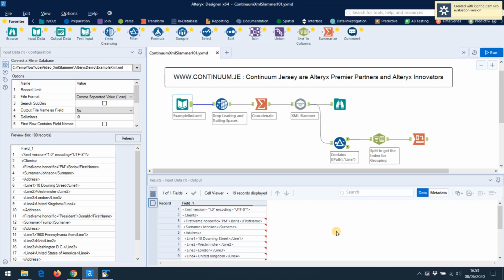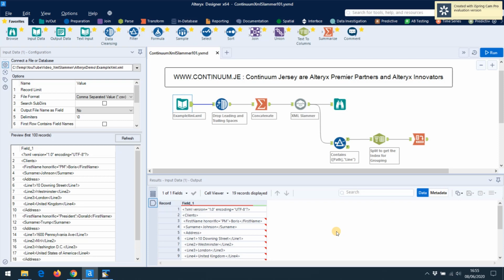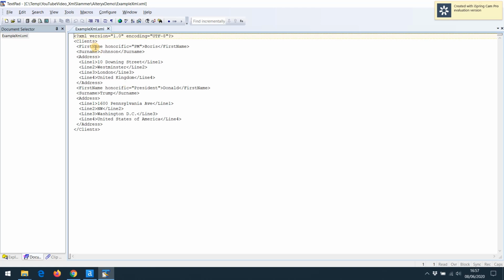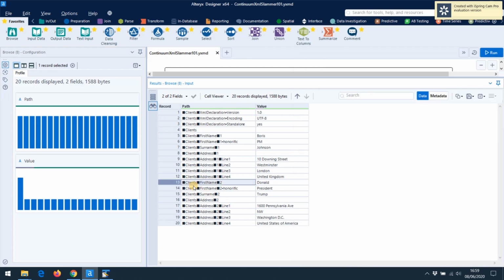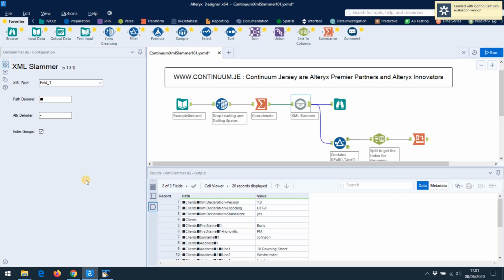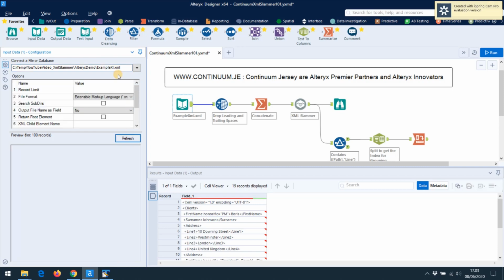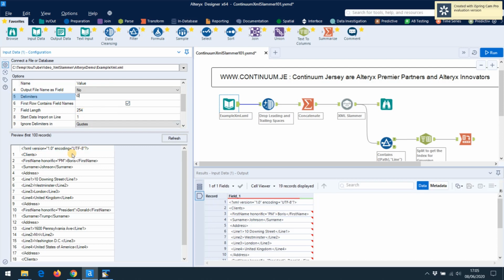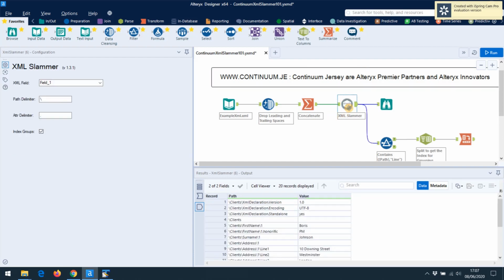Alteryx Continuum XML Slammer - Load XML as Rows!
This video demonstrates the Alteryx XML Slammer plug-in tool from Continuum Jersey The tool allows you to pull in XML data to row-based data for processing in Alteryx.  It is free to download and use commercially.

You can download it, with instructions, from GitHub, searching for "Continuum Xml Slammer Github", or going

The current release DLL, with INI and instructions, is in a zip file

Maybe you have a niche use-case for Alteryx and you need a custom tool, or macro?  Have a chat with us, and tell us your problems, we can definitely help.

Continuum Jersey can provide consultancy services for Alteryx and DataRobot, specialising in the Financial sector.  We would love to talk to you about how we can help your business streamline processes, automate away drudge work, and protect against business errors.

Continuum Jersey is proud to say that we are an Alteryx Premier Partner, and part of the Alteryx Innovators programme.